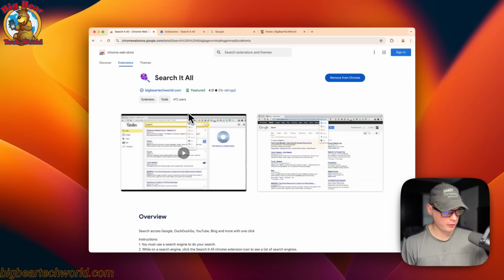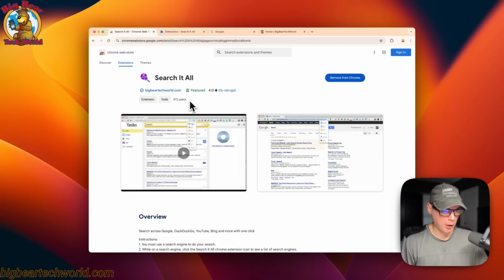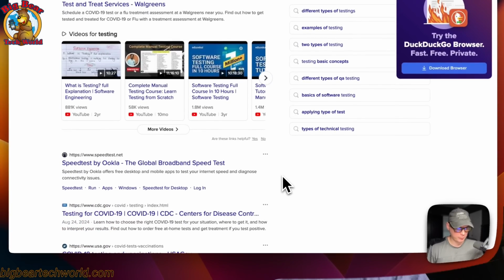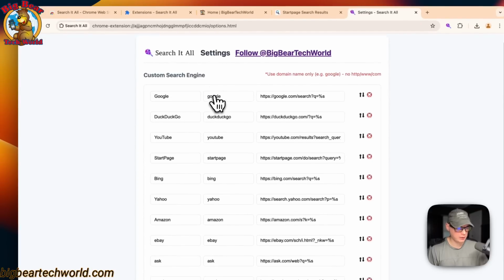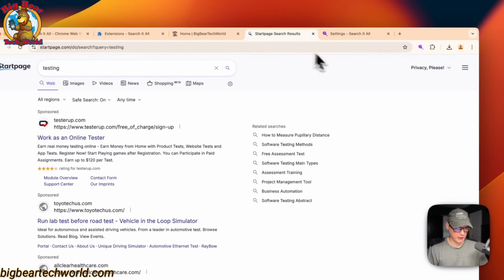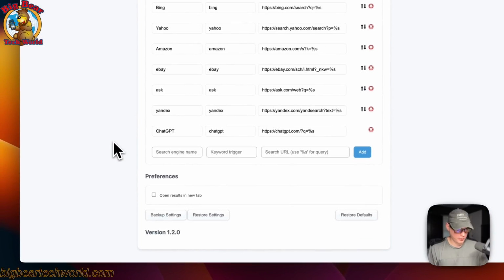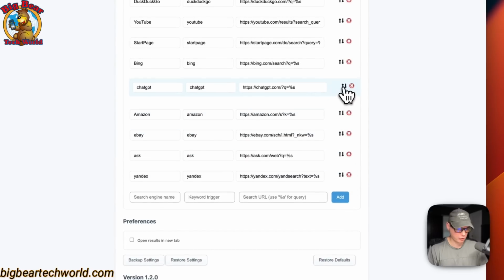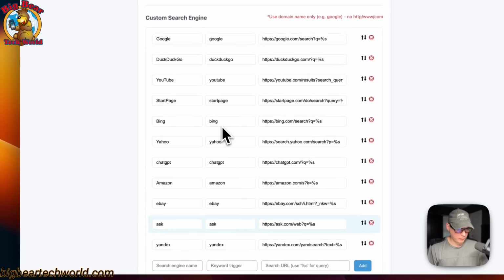One Click Searches EVERYTHING (Google, Bing & More!)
🔍 Tired of jumping between different search engines? This game-changing tutorial shows you how to search across Google, DuckDuckGo, YouTube, Bing, and more simultaneously with just one click! Save time and get better results by comparing multiple search engines instantly.

🔍 Table of Contents:

00:00 Intro
00:51 About
02:15 BigBearClub
02:34 Options
05:13 Outro